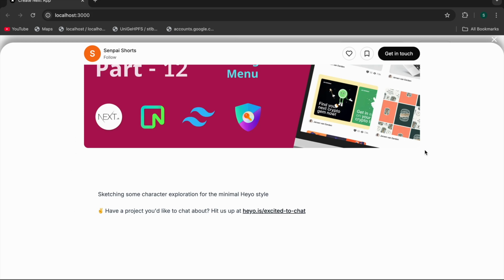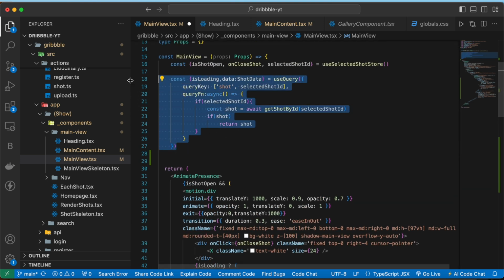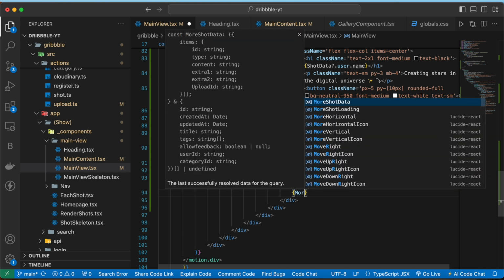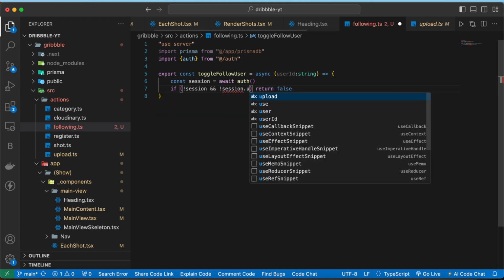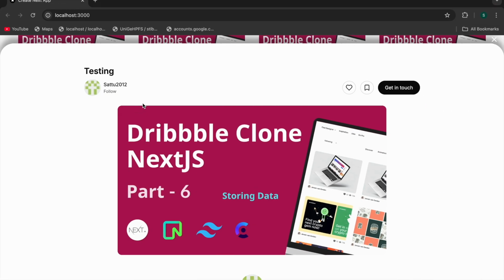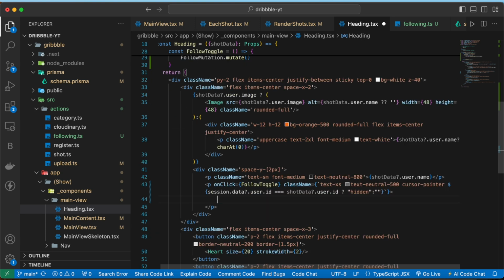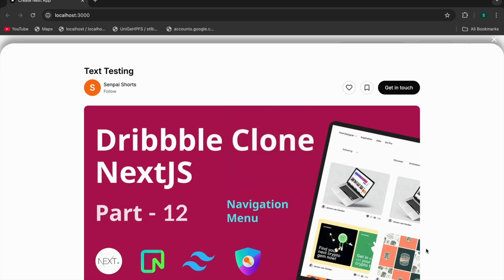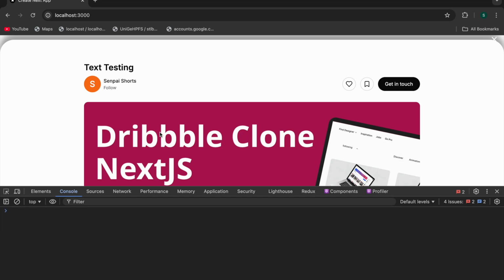Make FullStack Dribble Clone Using NextJs | Part - 17 🔥 (Following Author)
This is part 17 of the series, where we are going to start rendering more shots by author and add following feature.

Tech Stack:
Next.js
Database : PostgreSQL
ORM:  Prisma
User Authentication : Clerk & Next-Auth
Database Provider : Neon
Others : React Query, Cloudinary